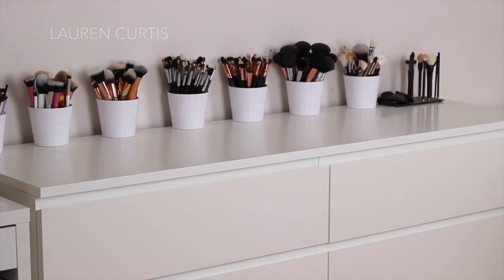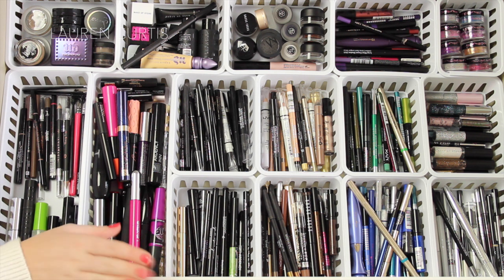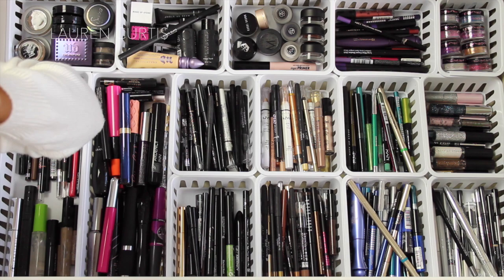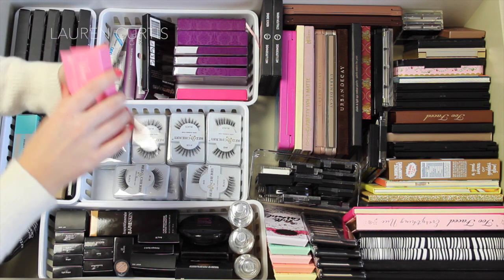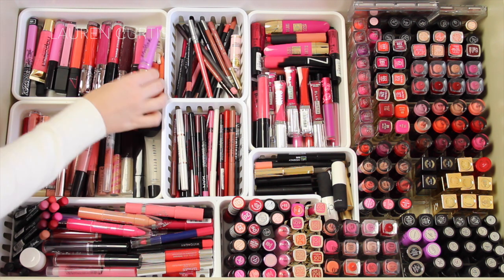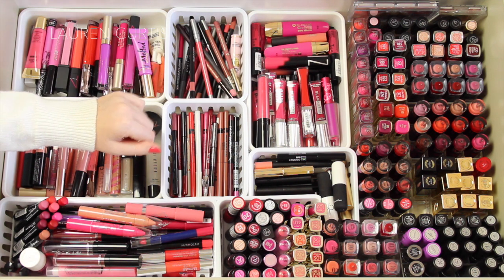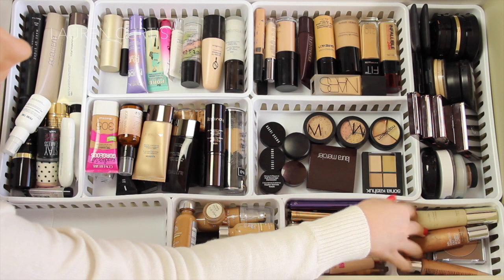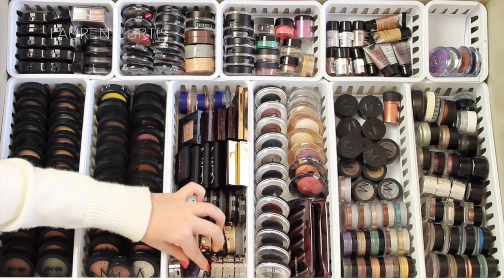MY MAKEUP COLLECTION & New Website! | Lauren Curtis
Hi guys! Here is my current makeup collection with completely new storage! and let me know what you all think! :D xxx

Use code: LAURENVELOUR